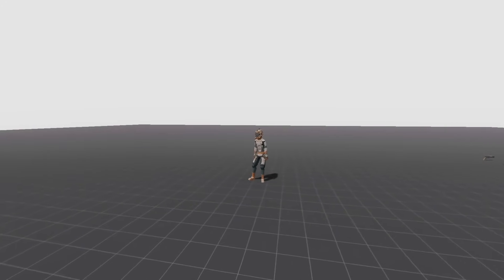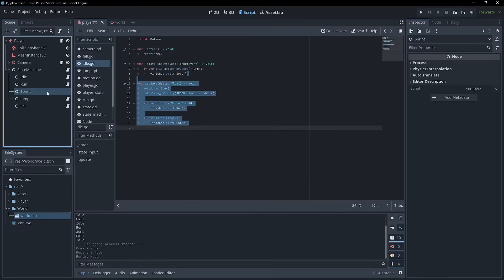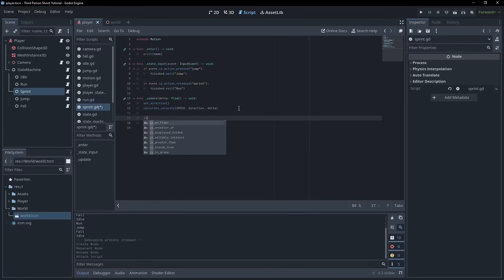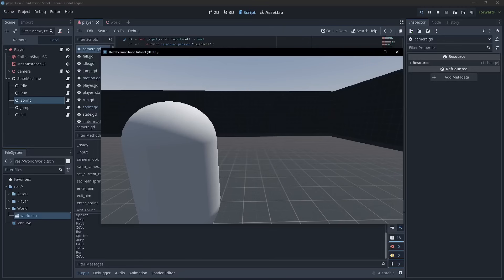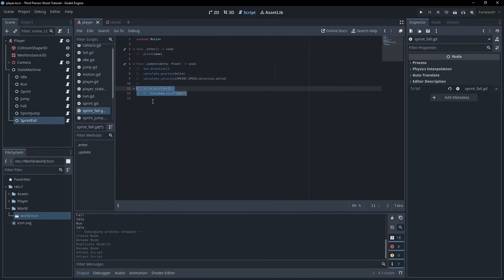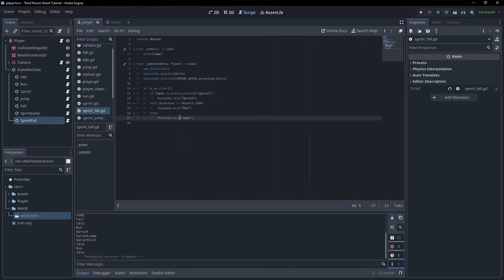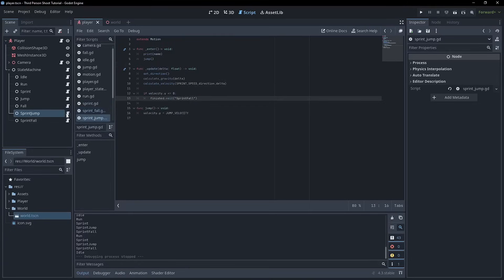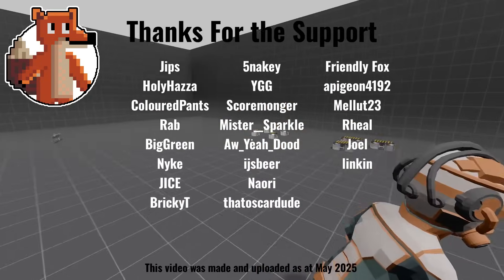How To Make A Sprint State In Godot 4 - Making A TPS Episode 11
This Week we continue making a Finite State Machine in Godot. We've got our base states now we can start adding additional states like Sprint to our character.  Today we’re going to looking at adding the sprint state and also making sure that our velocity calculations are consistent between each action. Sounds simple but there’s few trick that we can employ to make things easier for us.